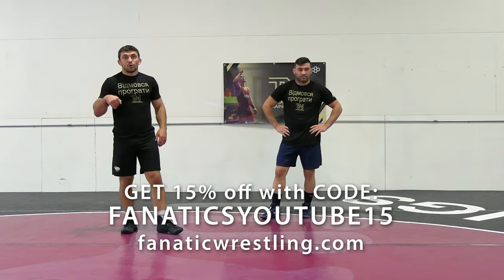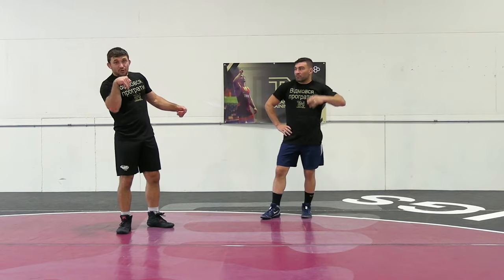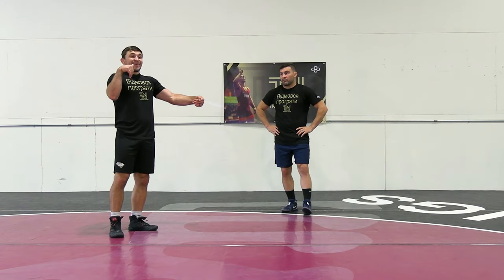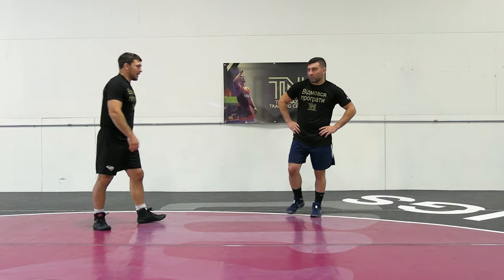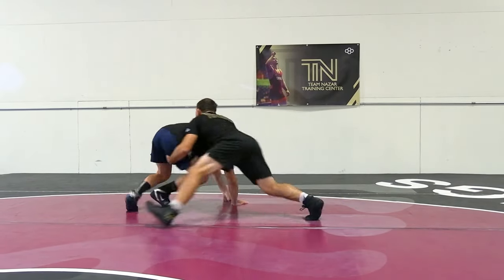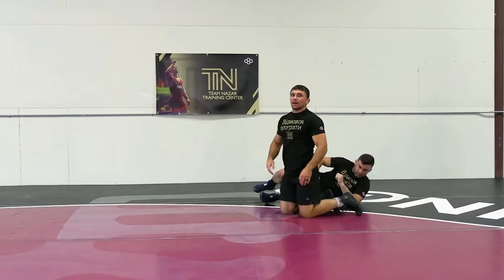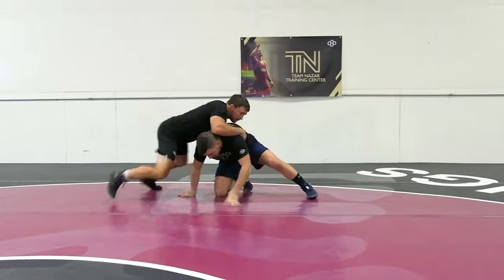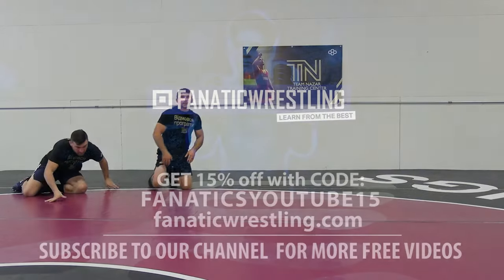Transition To Double Leg by Nazar Kulchytskyy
TRANSITION TO DOUBLE LEG

Nazar Kulchytskyy is an accomplished freestyle and folkstyle wrestler.  This is an excerpt from HIGH LEVEL EUROPEAN TAKEDOWN DEFENSE available from FanaticWrestling.com.